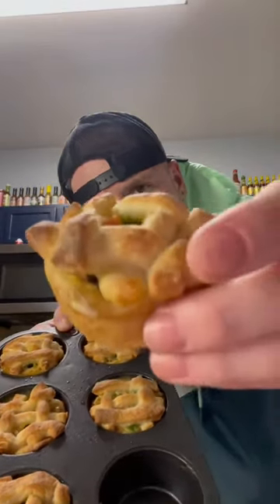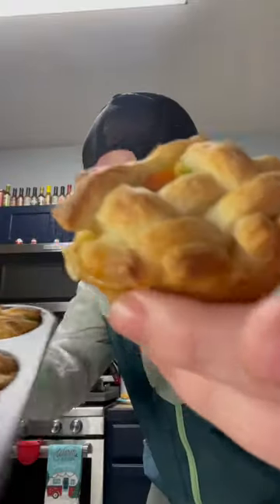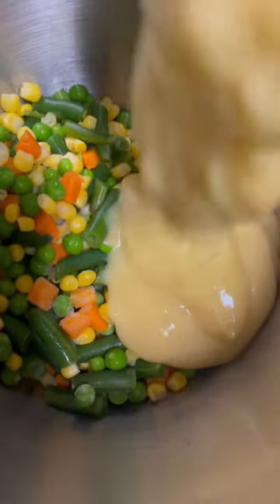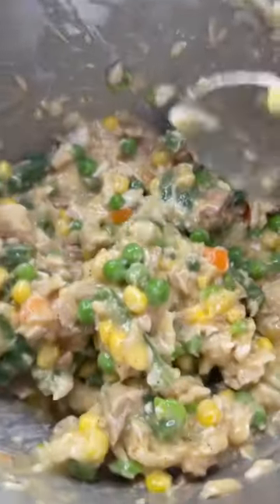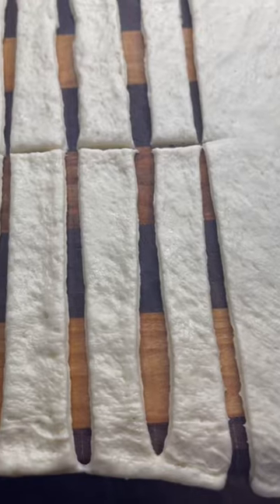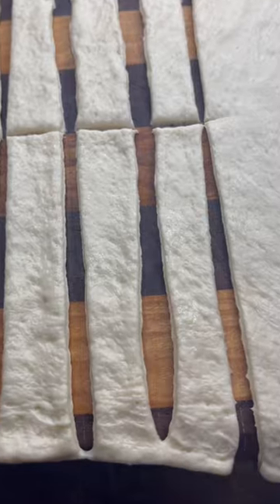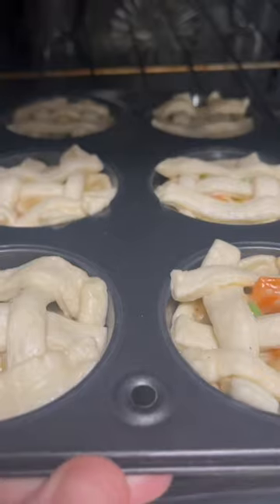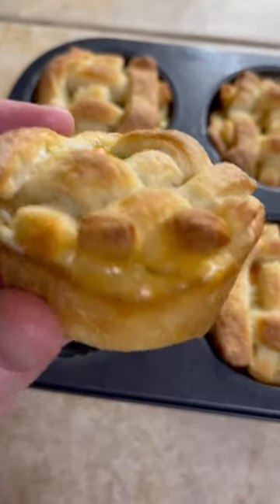Mini Turkey Pot Pies!!